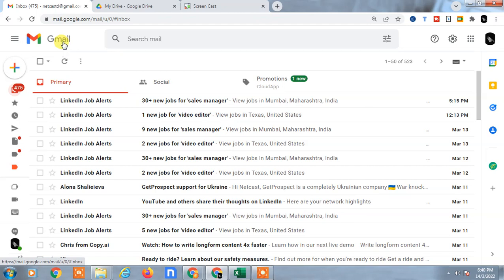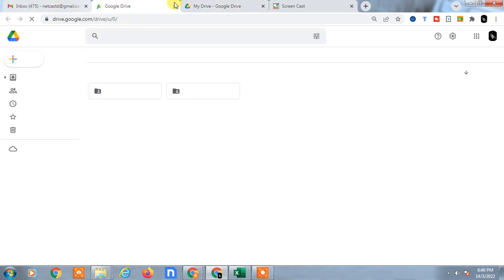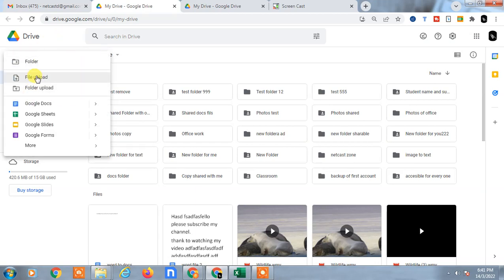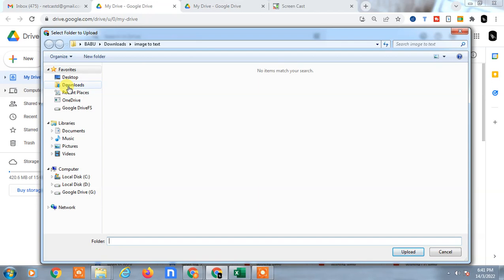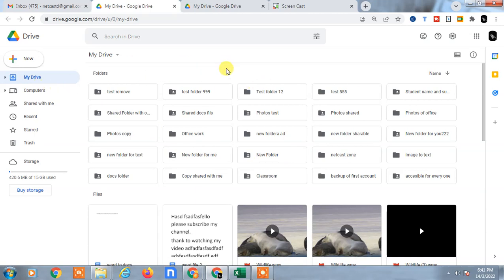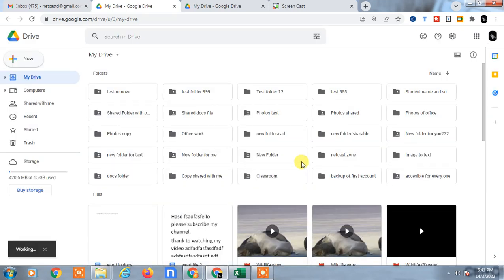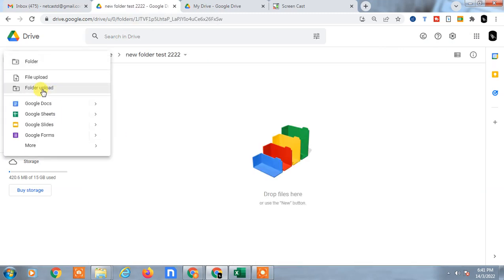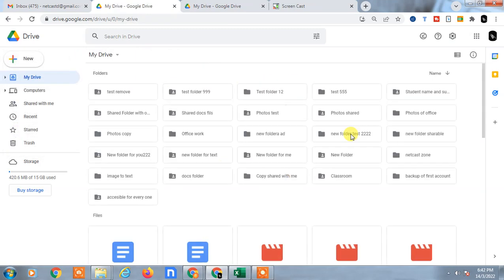How to Build Up or Add Folder In Google Drive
how to add folder in google drive. follow this step by step video and learn, how to build up or add folder in google drive